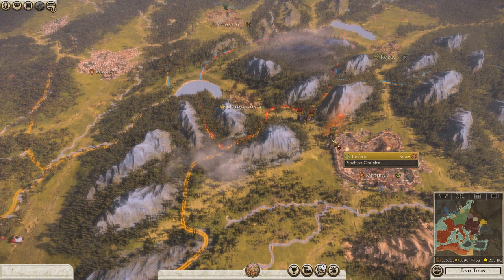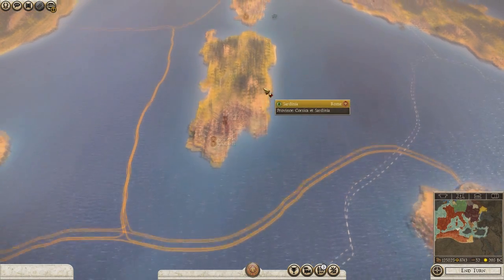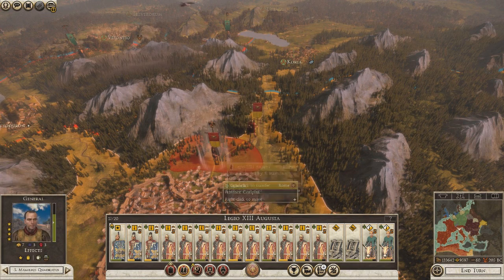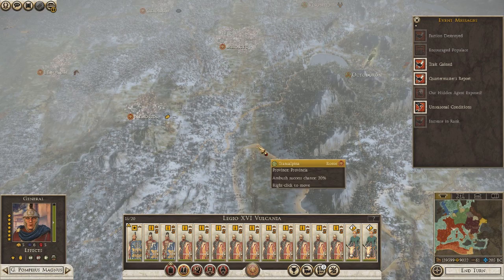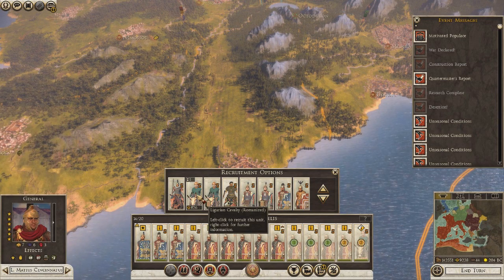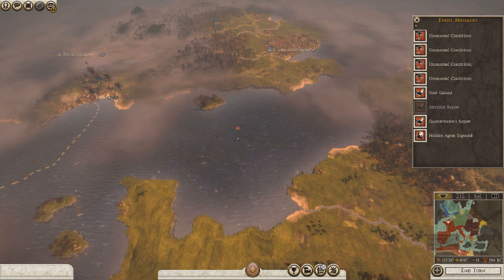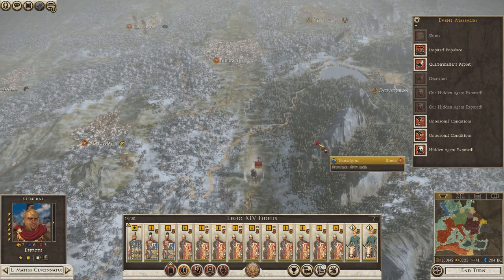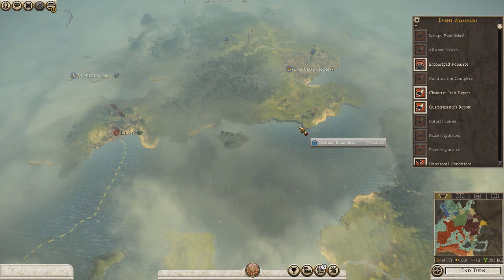Total War: Rome 2 DEI Mod V1.1 - Roman Campaign EP51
Playing as the Romans on Hard difficulty.